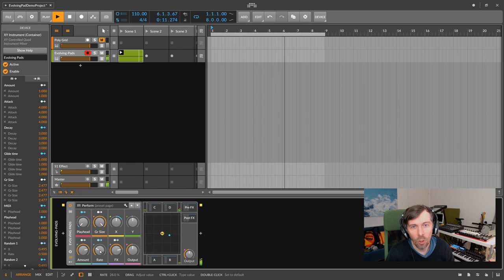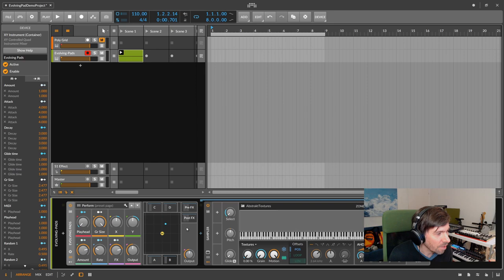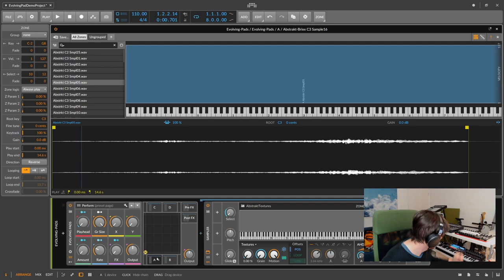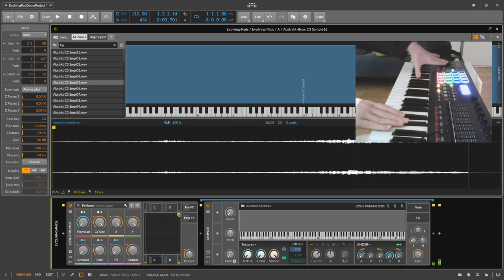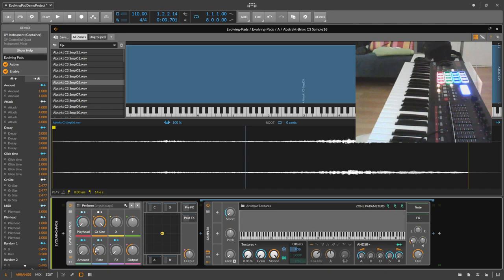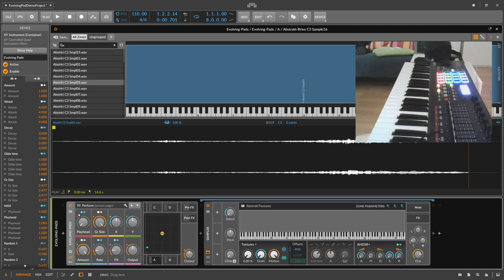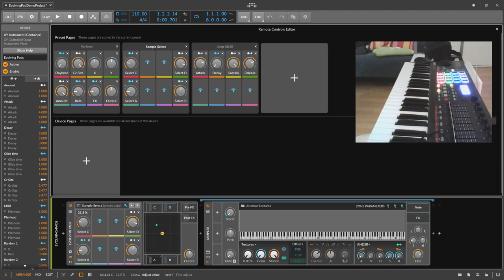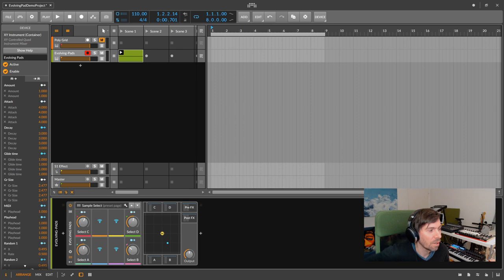🔥 Evolving Pads for Bitwig Studio 3.1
Evolving Pads is a Bitwig XY preset with 4 samplers containing 40 evolving and granular scannable samples. Select 4 of 40 samples and morph between them with random modulation. Additionally use your modulation wheel to cycle through the waveforms to change tonality and sound. Infinite combinations give you enough room to explore many soundscapes.